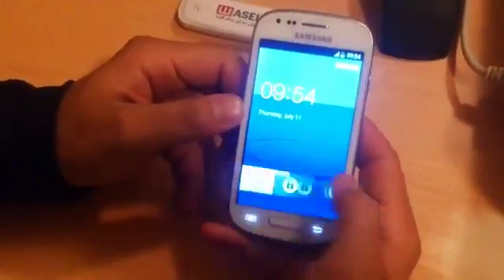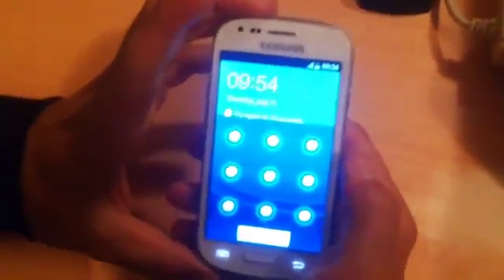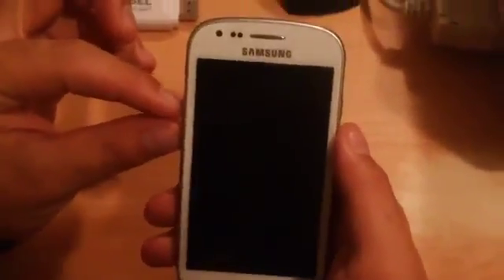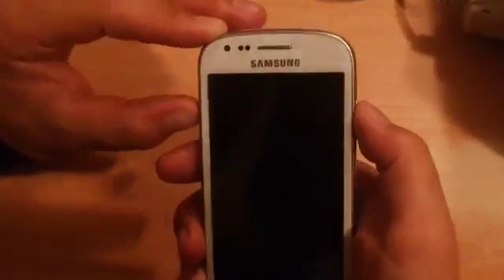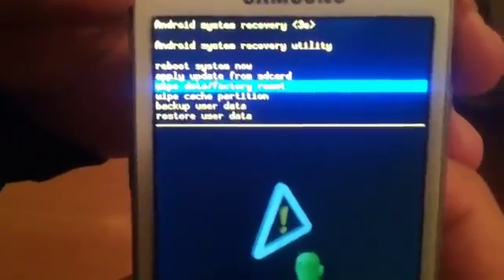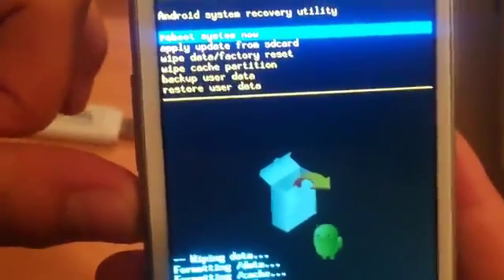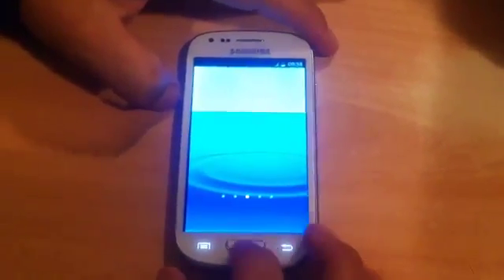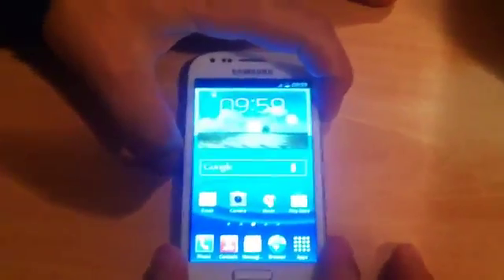How To Unlock Android Pattern Or Password, No Software No Root Needed HD 2017